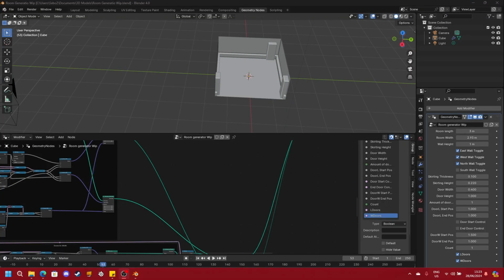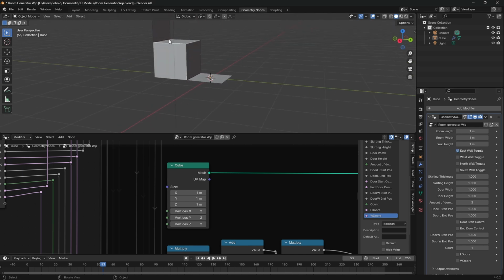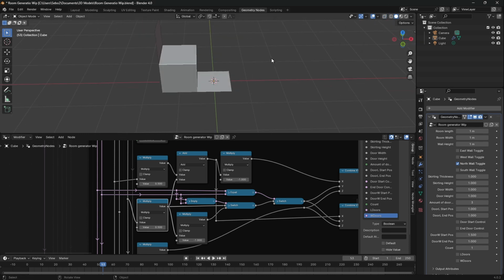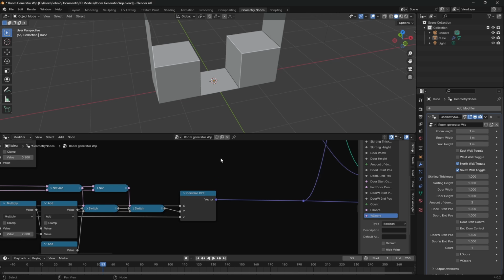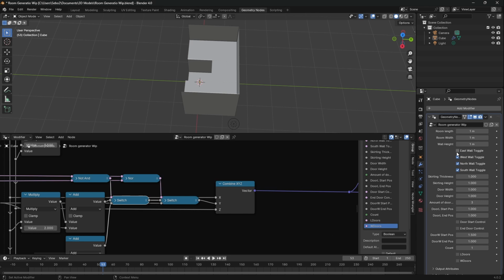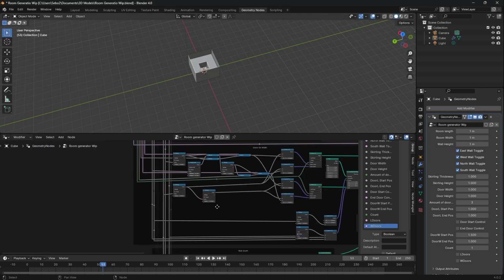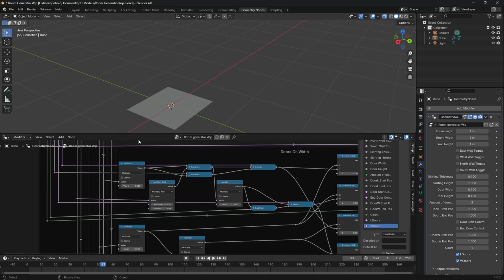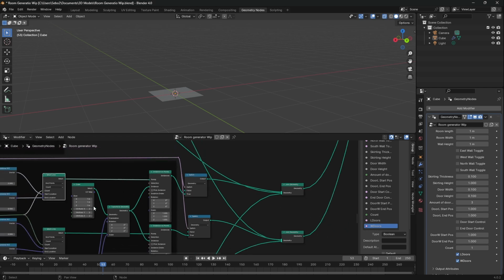Not Tutorial| Room Generator Ver 1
I tried to explain a room generator I made in Blender retroactively. Its not good, at best its a confusing mess